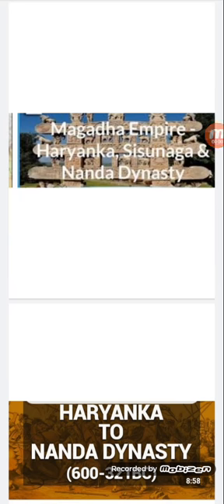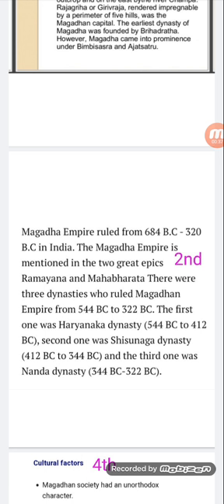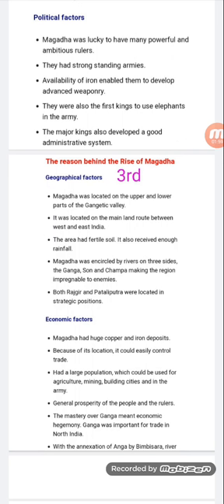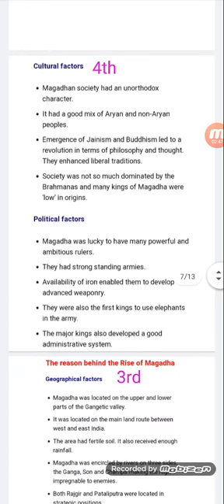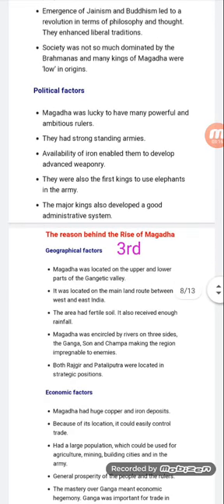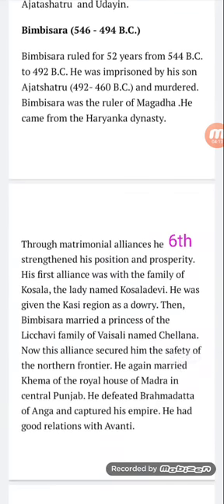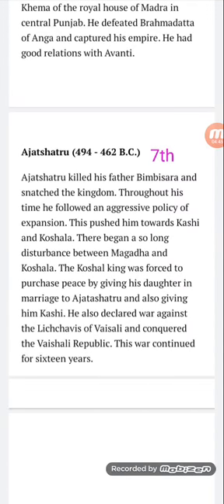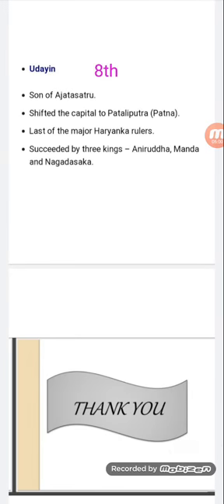Std IV JANAPADAS AND THE MAHAJANAPADAS PART 2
DAV P.S. DARBHANGA